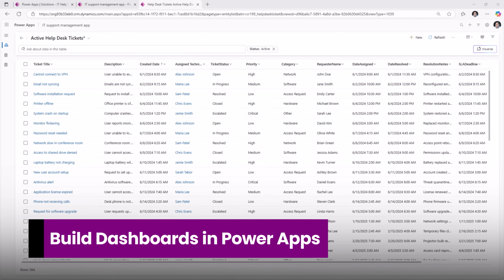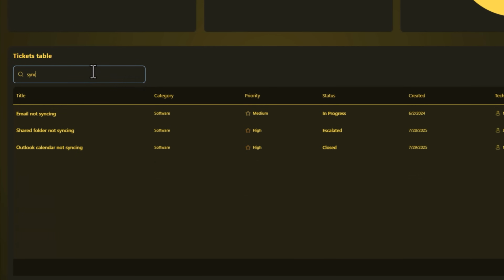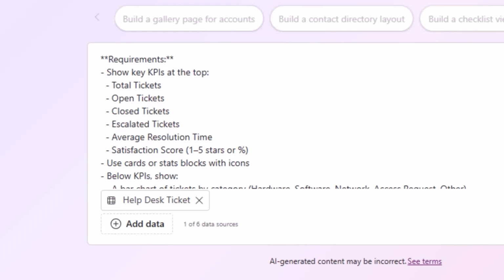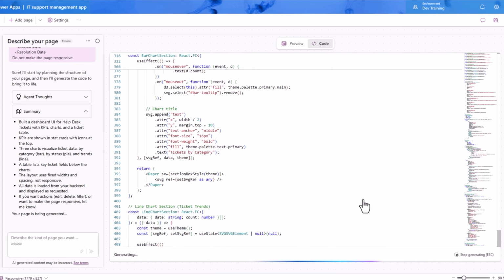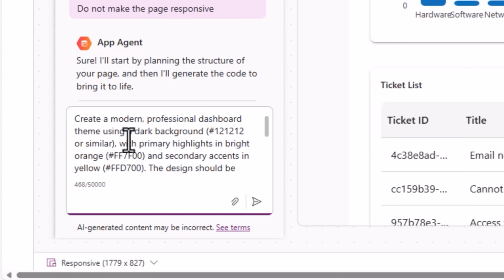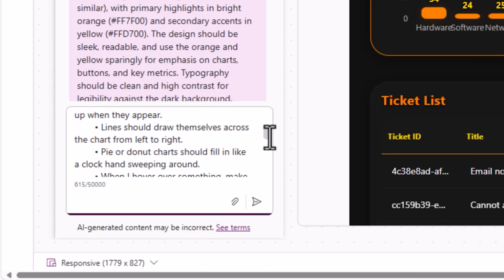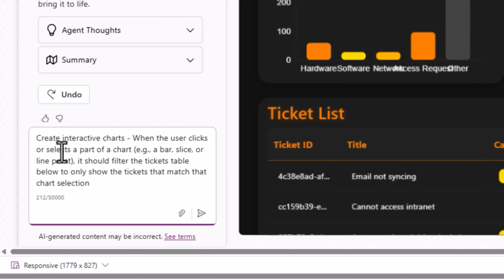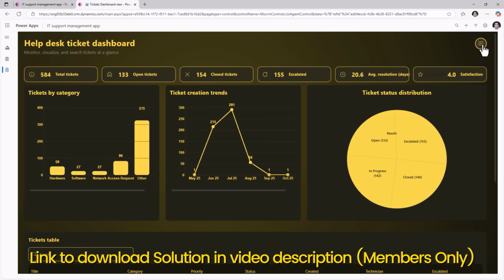Power Apps Modern Dashboard UI in 5 Mins 🚀 (Beginner-Friendly with Gen Pages)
I built a Modern Power Apps Help Desk Dashboard UI using the NEW Generative Pages feature—in just MINUTES.
I simply described what I needed and the Describe a Page feature in model-driven apps created a fully functional, beautifully designed dashboard connected directly to my Dataverse tables.

In this video, you’ll see how I:
✅ Built a Help Desk Ticketing Dashboard in under 5 minutes
✅ Used natural language to generate interactive charts with filters & animations (D3.js)
✅ Connected my dashboard directly to live ticket data in Dataverse
✅ Customized themes, dark mode, and layout instantly
✅ Added visual ticket trends, category breakdowns, and status distribution charts

⚡ Generative Pages is here—and it changes everything.

0:00 - Power Apps Modern Dashboard UI in 5 Mins 🚀 (Beginner-Friendly with Gen Pages)
0:36 - Build Dashboards in Power Apps
1:46 - Use Generative Pages in Power Apps to build Dashboards
3:49 - Make updates to Dashboard UI by prompting the App Agent

⬇️ Download the Power Apps solution shown in video